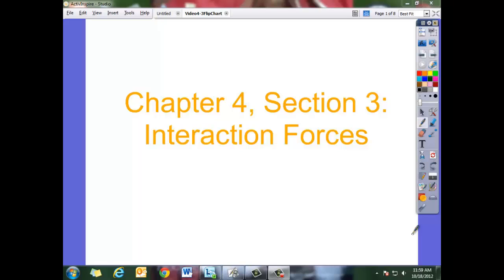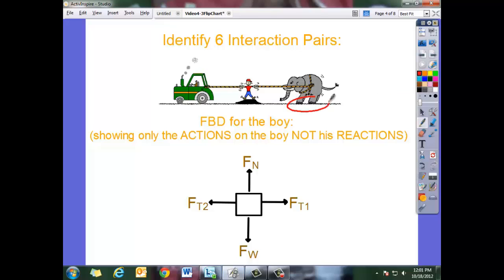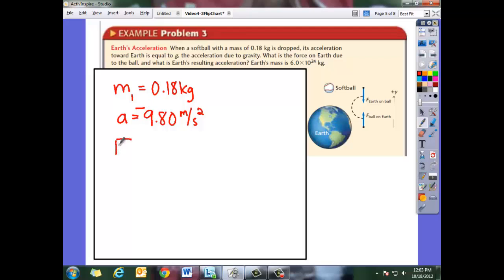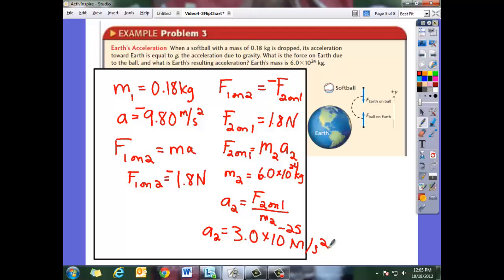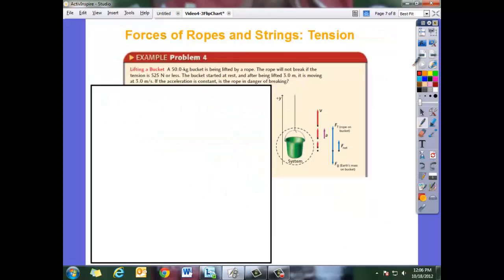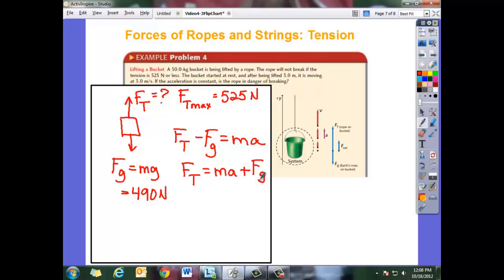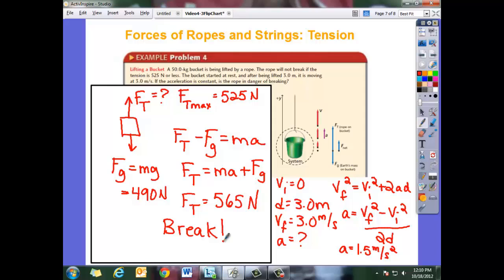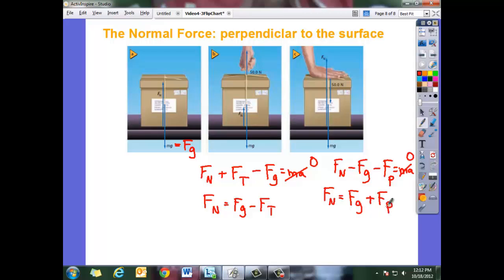NEWTON'S THIRD LAW OF MOTION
Instructional video on Newton's Third Law of Motion, interaction pairs, and applying Newton's Third Law of Motion to solving problems involving forces in one dimension.